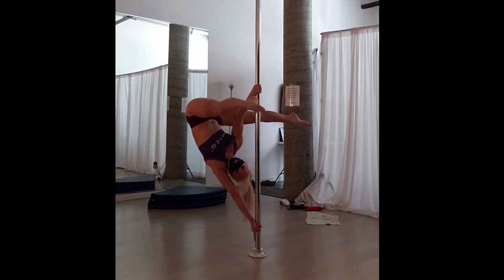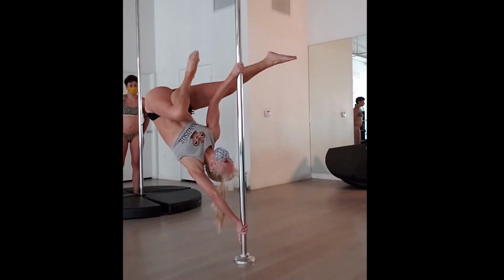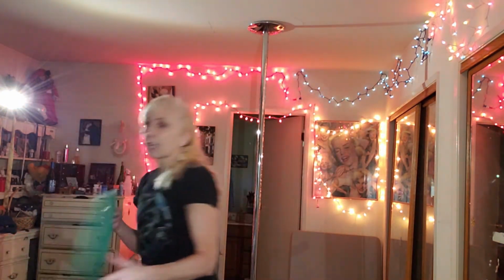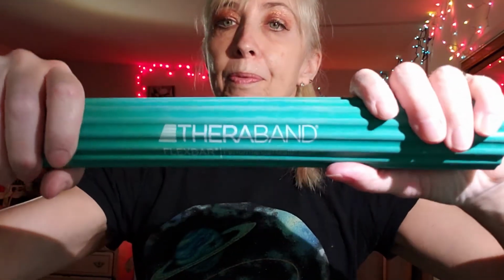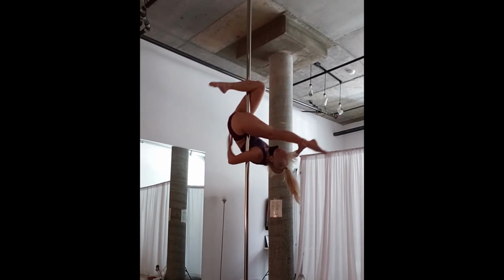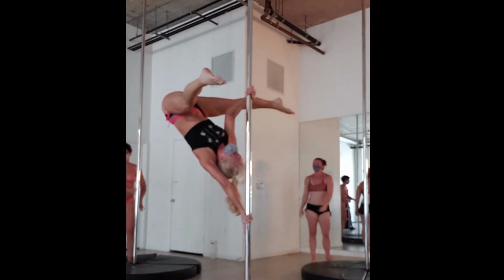Scapholunate Surgery Two Years Post Op Follow Up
Update on wrist scapholunate surgery after two years. Discussing ongoing physical therapy, strength, progress, limitations. Occasional lingering stiffness, pain, treatments, successes.  Pole sports competitor over 50.